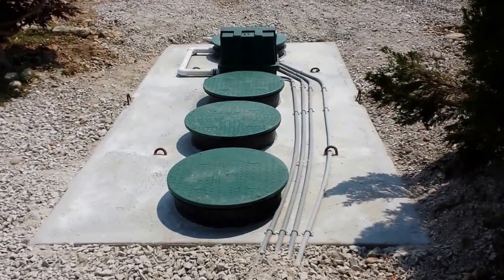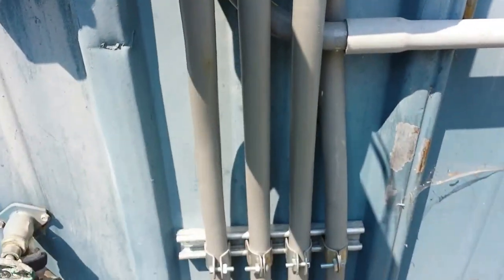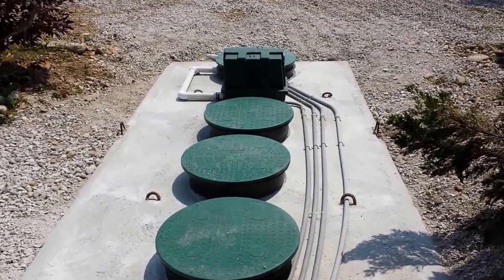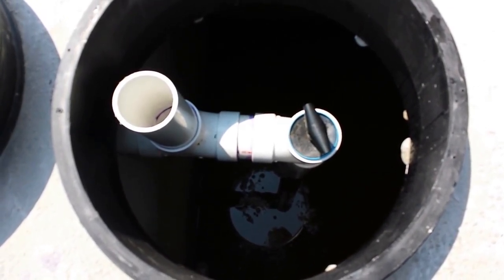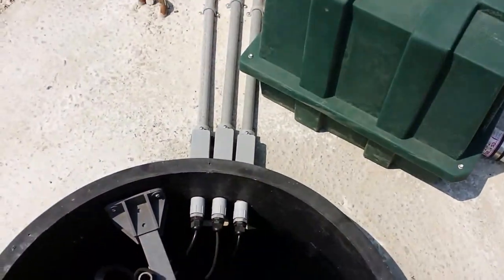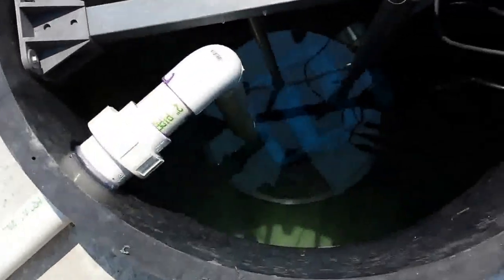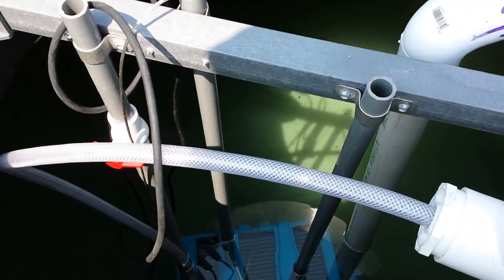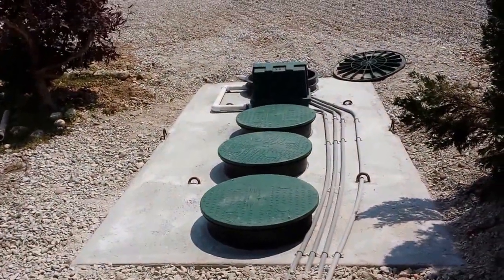BioBarrier installation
Bio-Microbics BioBarrier installation guidelines in Illinois. A detail of the tanks, installation techniques, and electrical construction requirements to keep BioBarriers in Illinois to a uniform high standard.